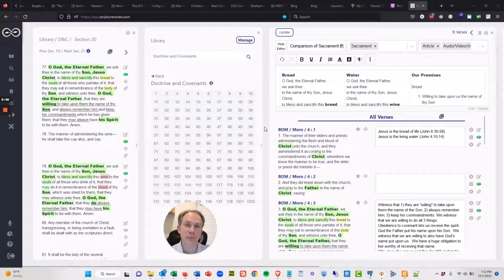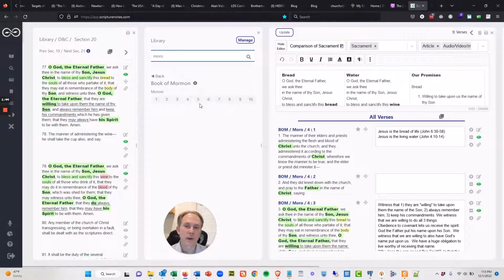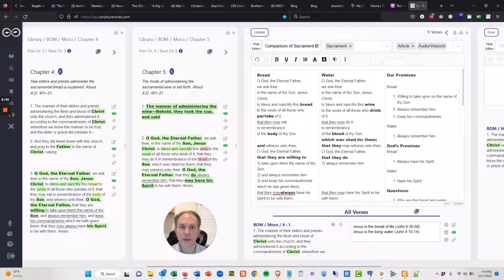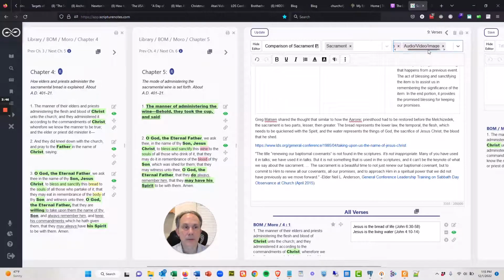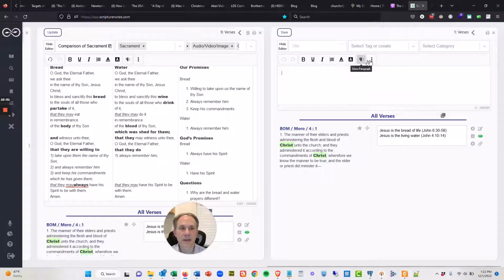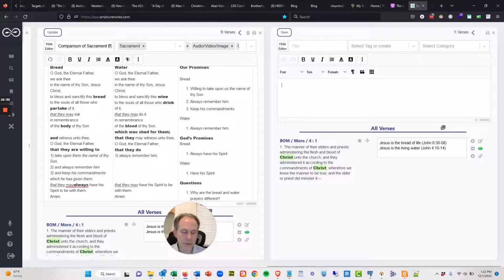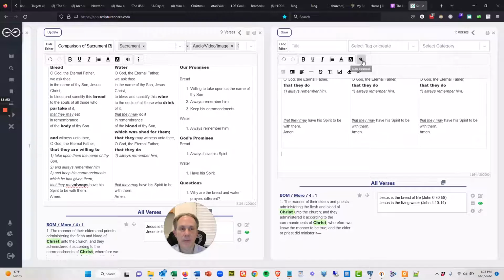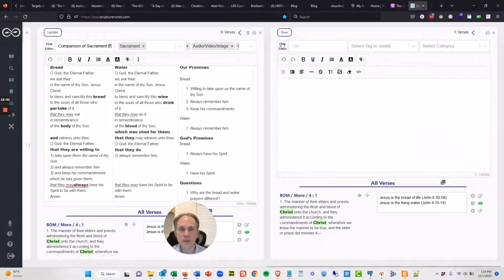Scripture Notes Tutorial 4 - Advanced Collection Notes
- Here's another technique to use in Scripture Notes. Using the sacrament prayers, we create a comparison of the prayers and then add additional verses to the collection.